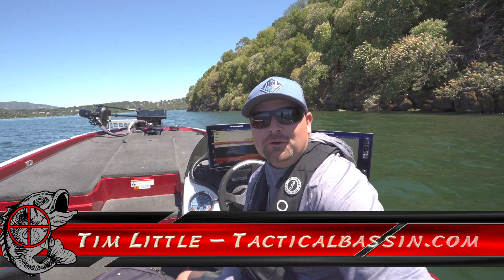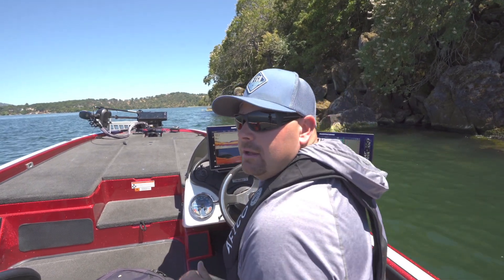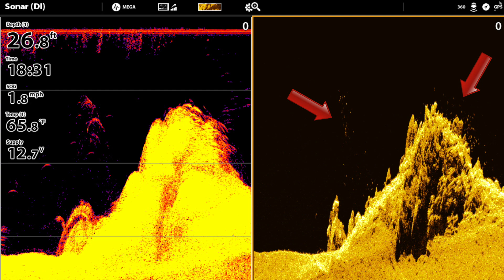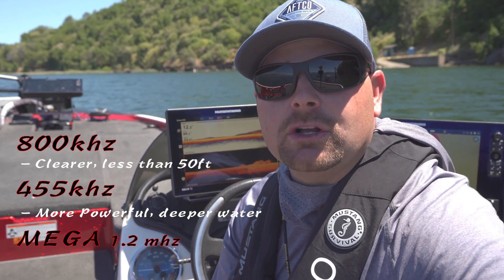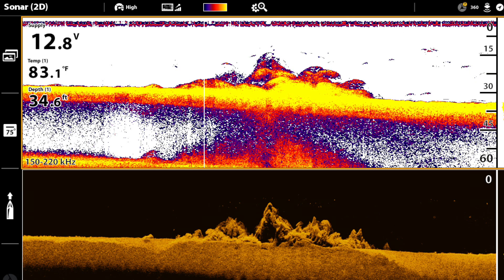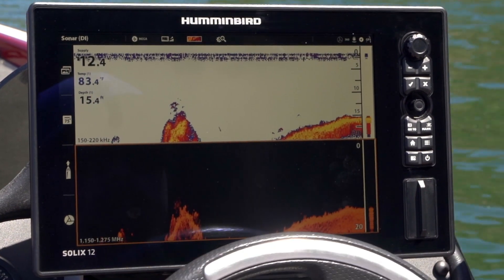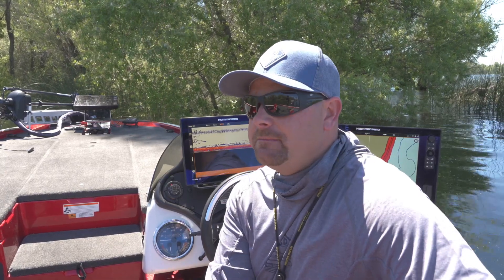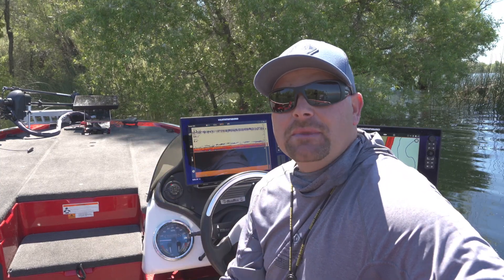Sonar Basics: How To Interpret Down Imaging Sonar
What is down imaging? Is it really going to help you see more fish? Do you need it? Tim walks us through the differences between sonar and down imaging, what the different frequencies are for, and when to use down imaging to your advantage. He shows on the water, real life examples of how it can be used to gain a clearer understanding of what your unit is reading.

Modern electronics are incredibly powerful. Gone are the days of flashers and fish symbols, here to stay is a picture so clear that you can count the fish amongst the branches of a tree. If you understand how to tune your down imaging unit between frequencies it is an incredible tool!

The purpose of today's video is to give you a clearer understanding of what down imaging is and a brief overview of when/how to use it. There is a lot more information on the subject that we'll cover down the road in a more in-depth video. The cost of down imaging units has come way down in recent years, if you're a typical angler getting out on the boat a few times a month, down imaging can improve your angling experience.

Below is a breakdown of Tim's equipment, links to our other electronics videos, and a list of budget-friendly down-imaging units.

Tim's equipment...

Budget-friendly Down Imaging Units...

Related Electronics Videos...